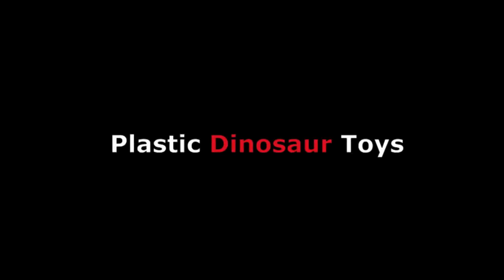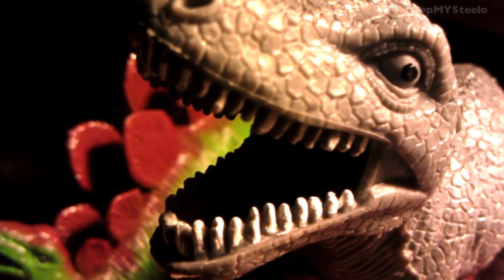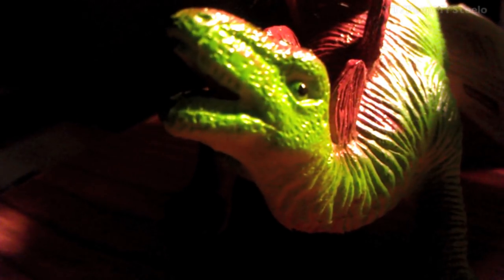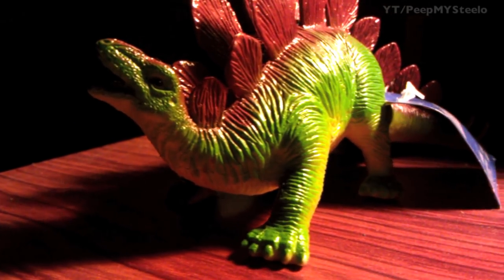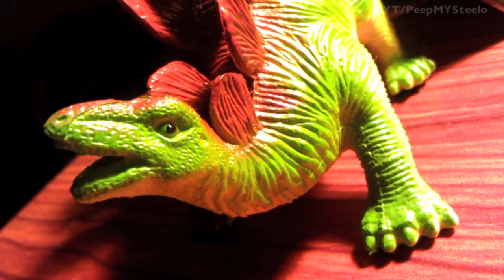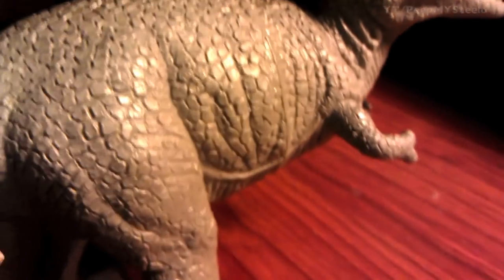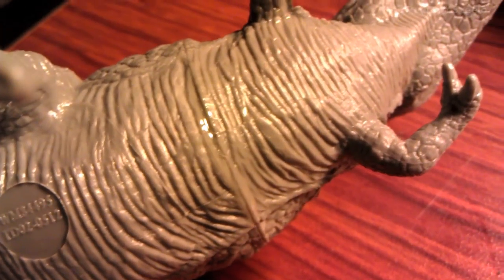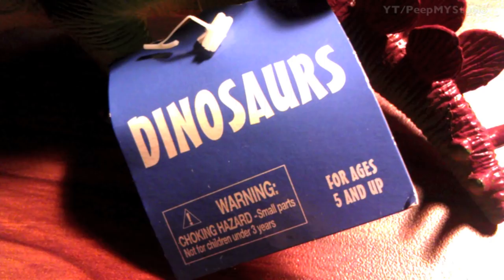Best Rubber Plastic Dinosaur Toys For Kids & Toddler Children For Sale Cheap Locally & Online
Plastic dinosaur toys for kids and toddlers are some of the best toys for pretend play and educational learning.  With these rubber life-like toys like these, they can learn history, science and dinosaur names as well as colors - Quick Link to the Prextex Realistic Looking 7" Dinosaurs Pack of 12 Large Plastic Assorted Dinosaur Figures that are similar to those in the video).

Children love the prehistoric look of these creatures since they're like nothing that exists today.  From the bones in the museums to the animated cartoons and graphic drawings of them, the dinosaurs can be found in many different areas of study and recreational literature.  There are famous series like the PBS Dinosaur Train toys as well as those from the Toy Story films and from movies like Jurassic Park.  Also there are more well-known species like the Tyrannosaurus Rex and others that kids love to play with.  Whatever plastic dinosaur toys that your kids love, getting a set for them to play with will be both fun and educational.